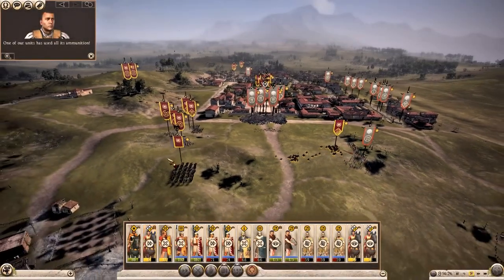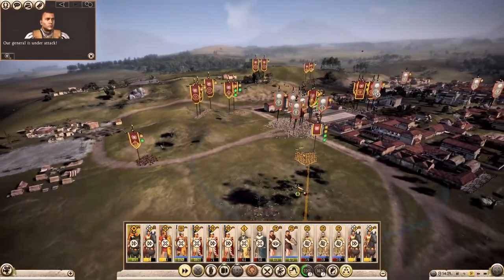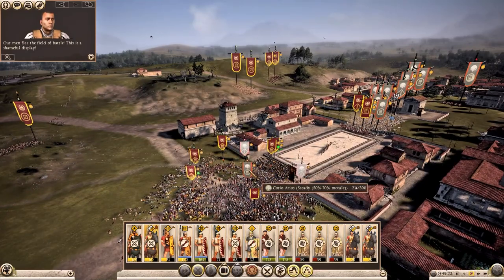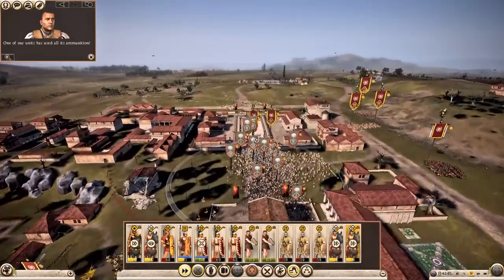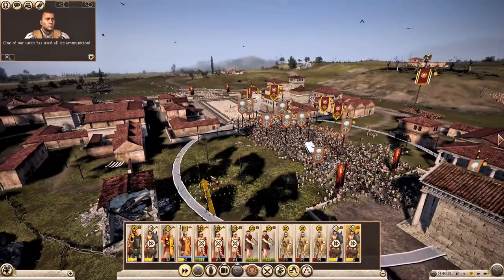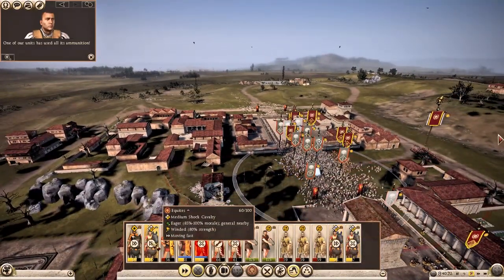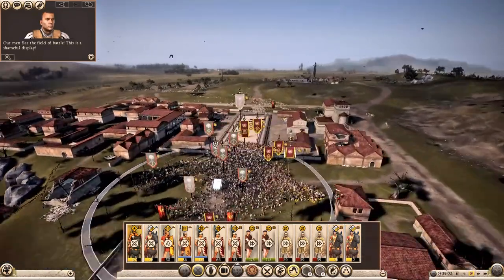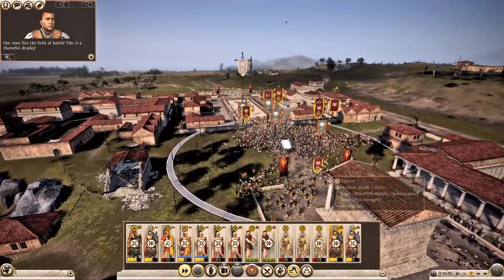DeI mechanics: Chain Rout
In this video, we talk about chain rout!